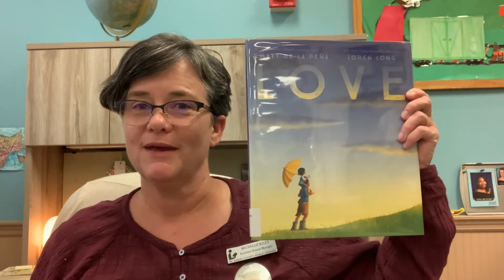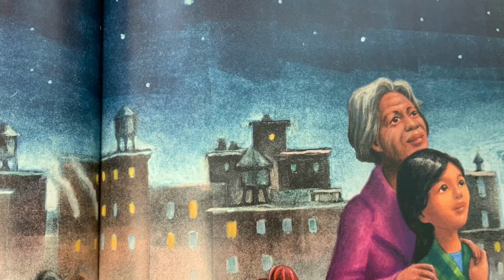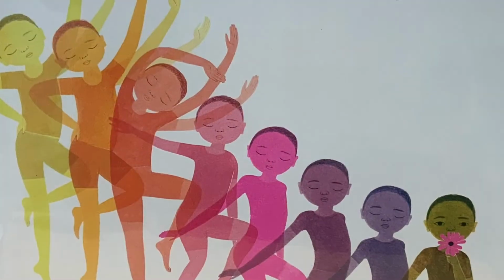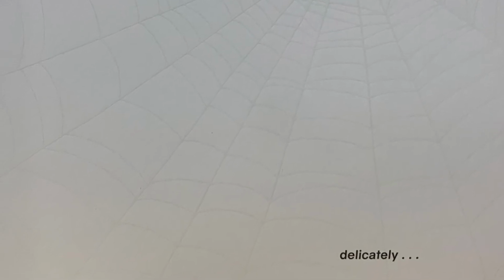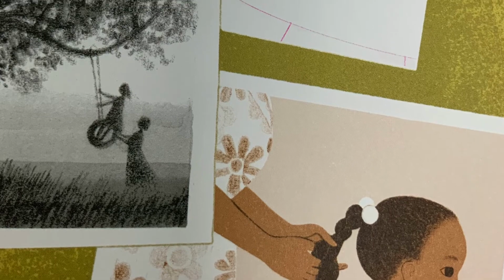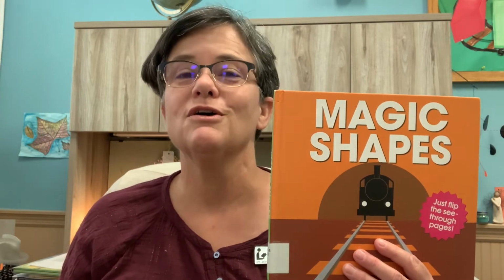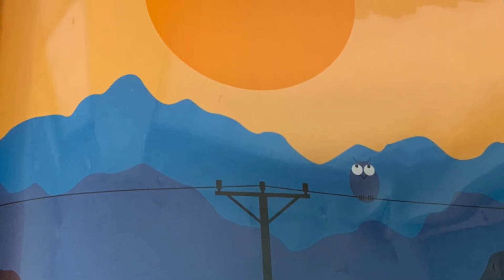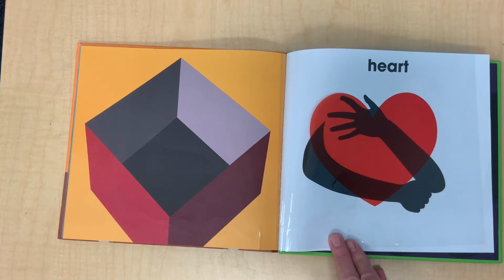SJCPLS Online Event: Kids' Books on Abstract Concepts 05/19/2022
How do you explain the intangible to a child?  One way is with a beautiful picture book!  Join Ms. Michelle for a book talk and recommendations for those topics that are complex or not easily defined. This program can be conveniently viewed on our website, Facebook page or Youtube channel.